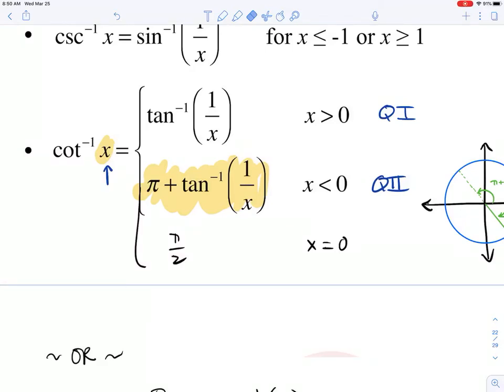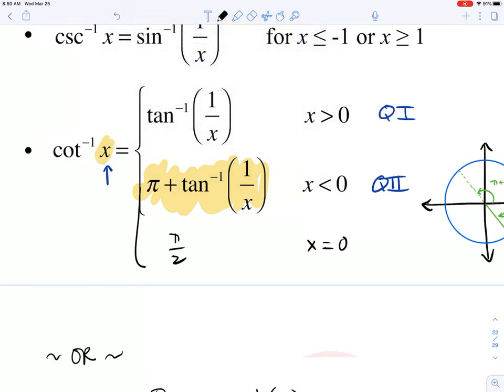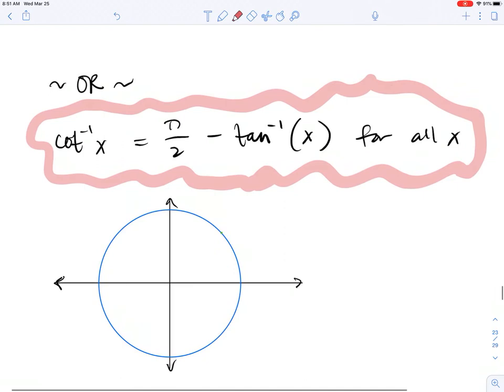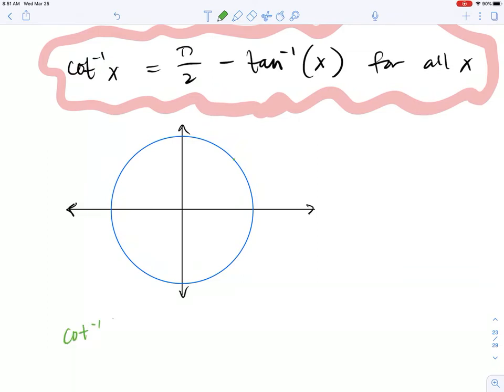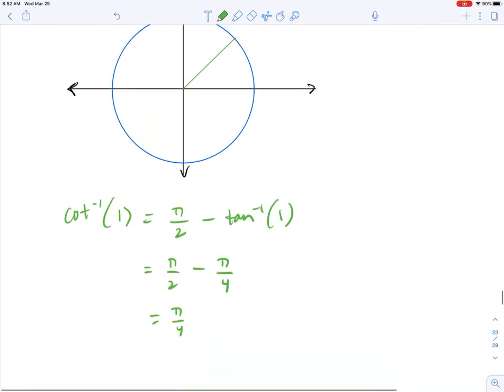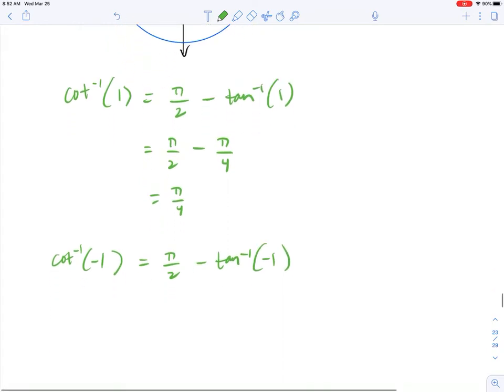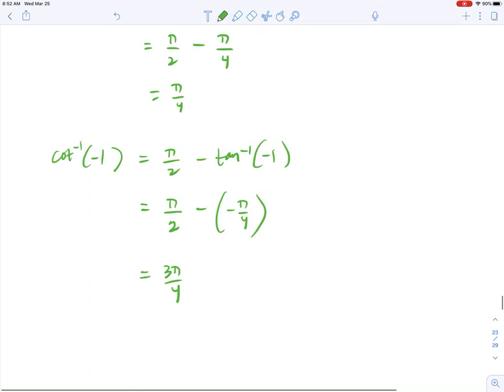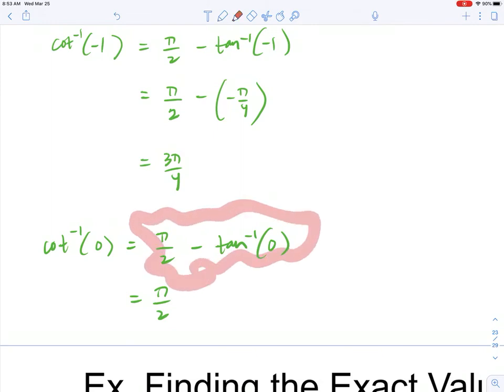PCH Arc-cotangent Identity 6.5